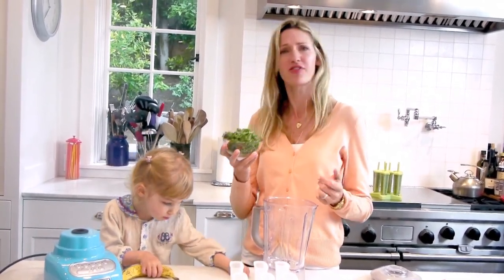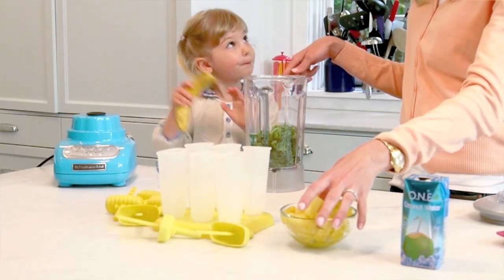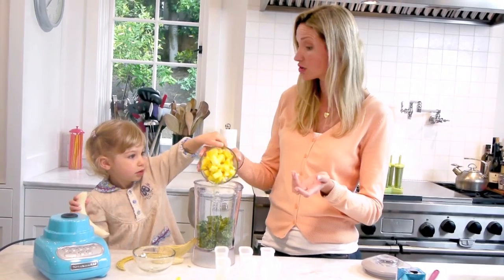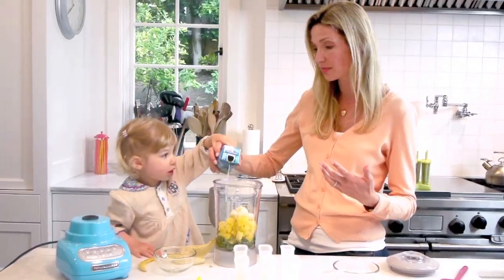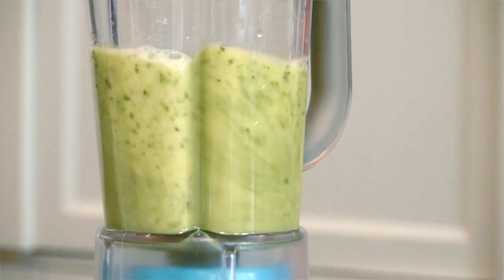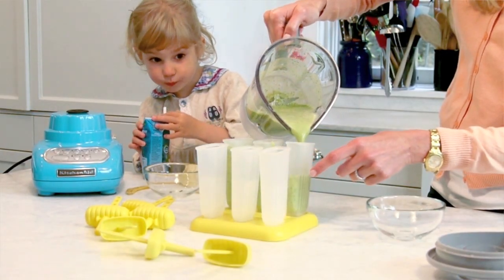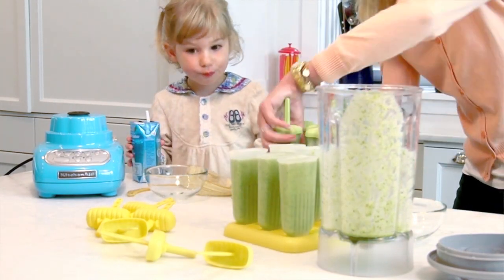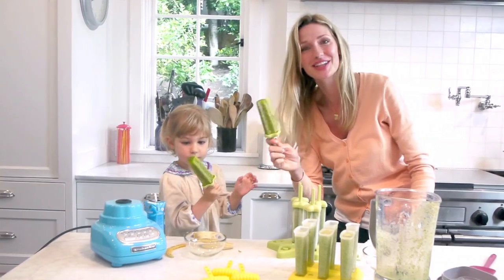Healthy Summer Desserts for Children: How to Make Green Ice Pops - Weelicious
Healthy Summer Desserts for Children: How to Make Green Ice Pops

It can be a challenge to get your kids to eat their greens. Thankfully with this fun and quick recipe, you'll no longer be hearing "Gross!" or "Blech!". This is a great way to get greens into kids. Were you able to get your kids to eat their greens today?

Share the Healthy Summer Desserts for Children: How to Make Green Ice Pops Recipe Video: